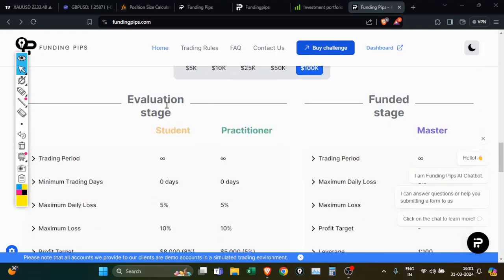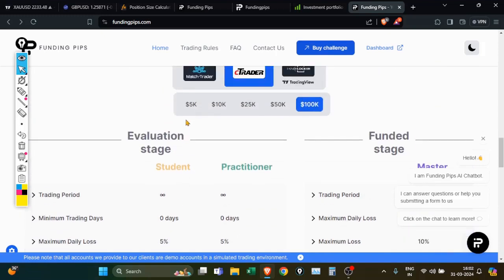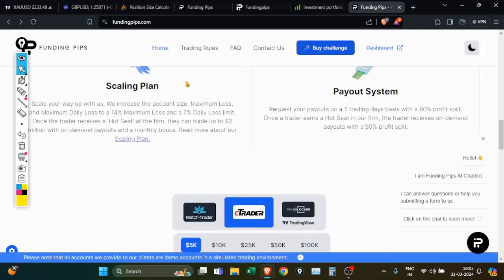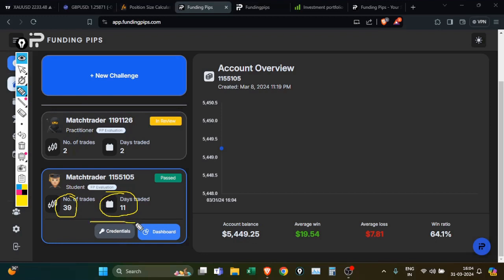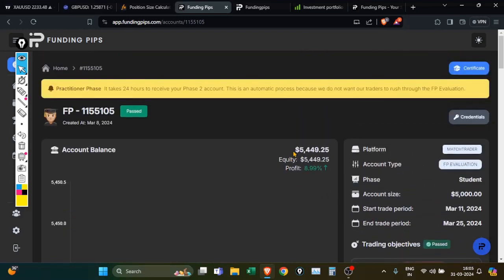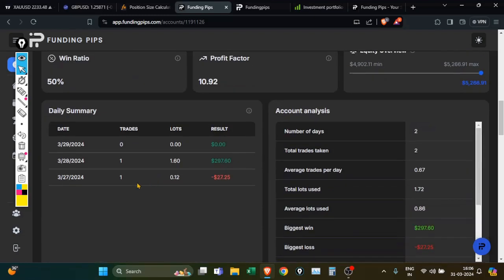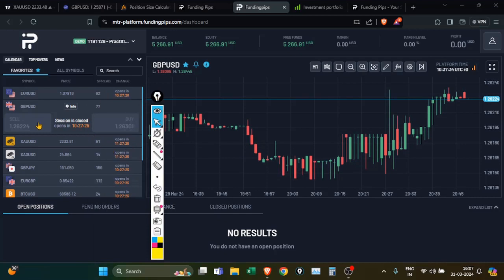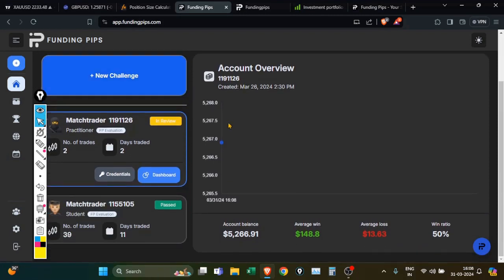How to get a FUNDED A/C in a week in India🤯|Funding pips review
In this video I have discussed how you can trade forex in India through funding A/c and how you can easily get the account in Funding pips

forex trading
How to do forex trading in India
Funding pips